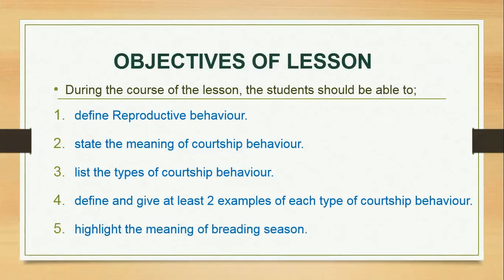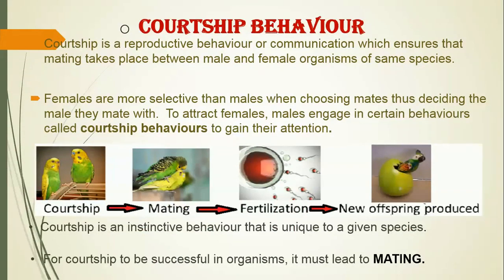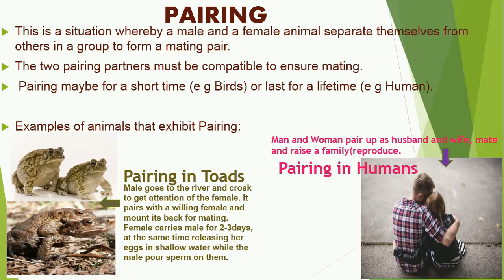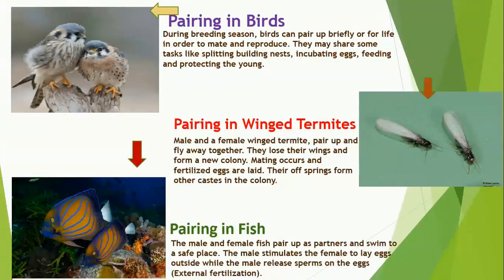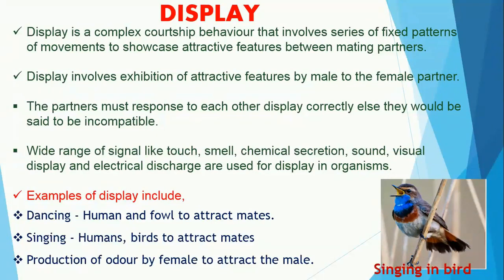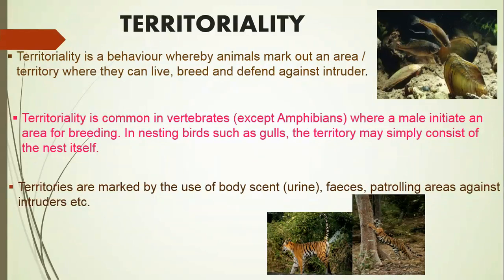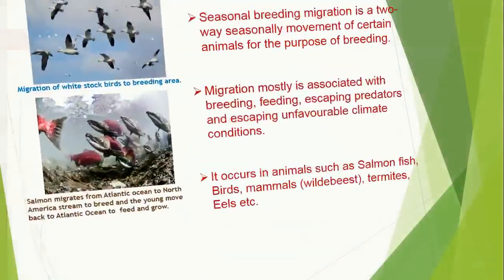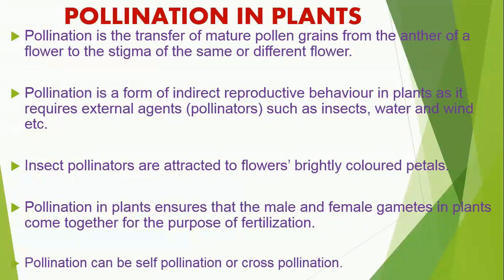VIDEO ON REPRODUCTIVE BEHAVIOUR by Gloria Robert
Video on REPRODUCTIVE BEHAVIOUR is meant to assist students in colleges  (Senior secondary students), those sitting for external examinations like IGCSE and others, those preparing for WAEC, GCE, NECO, UTME, POST-UTME etc.
The video mentioned the meaning of Reproductive behaviour. Seasonal migration and courtship behaviour under the topic were explained. The meaning of courtship behaviour and its types were highlighted in detailed including some of its importance. Examples of each type of courtship behaviour; pairing, display, territoriality and seasonal migration were mentioned. Pollination as a form of reproductive behaviour in plant and its type were given in summary for easy grasping. It also has past questions to help student's mastery of topic and can be used as teaching aid by Biology subject teachers.